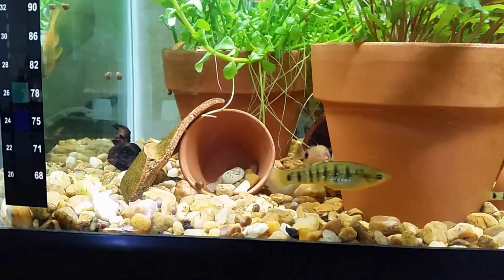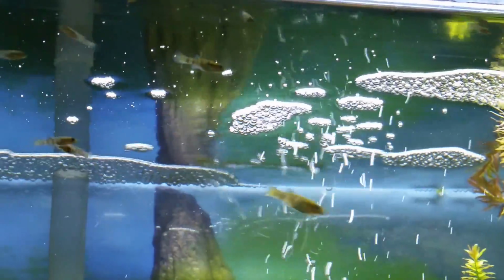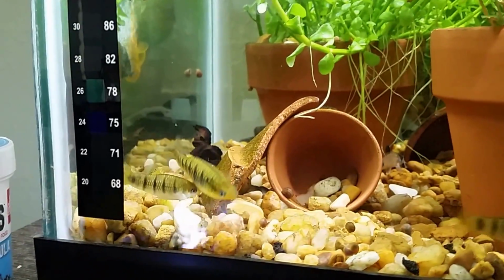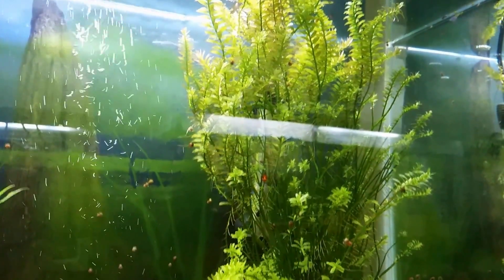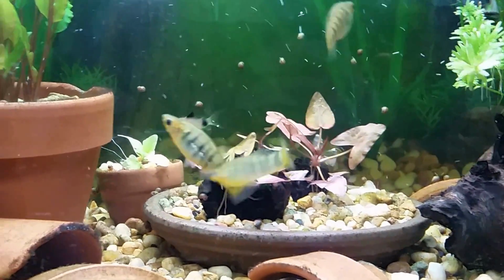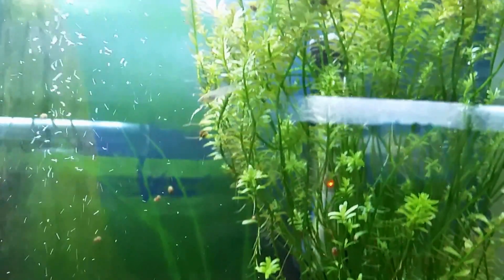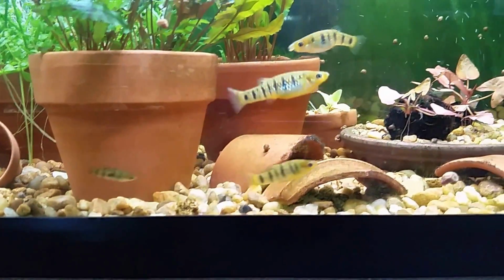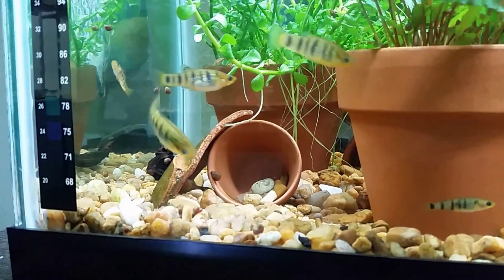Poeciliid Colony Update: Limia sp. "Tiger", from Lake Miragoane, Haiti! So Many Babies!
Checking in following a recent population explosion! 30 plus fry of different ages hanging in the main tank with the parents. A beautiful fish! My stock is from Greg Sage of Selectaquatics.com.

They're such an underrated & under appreciated family of fish!